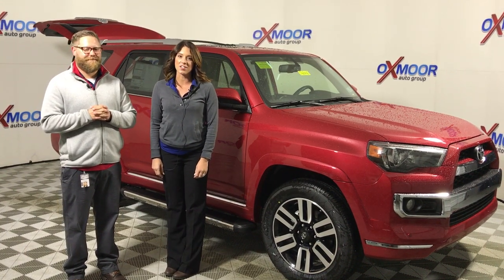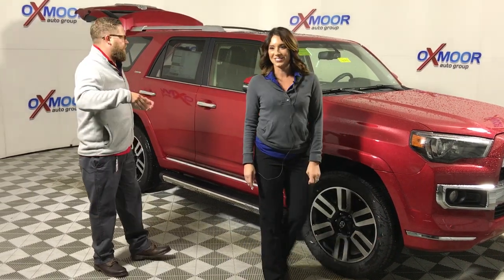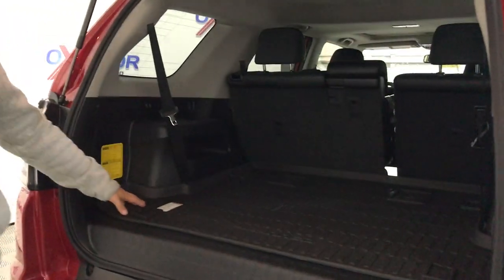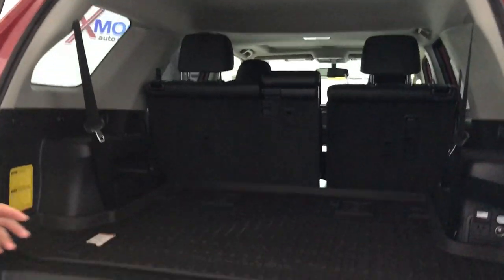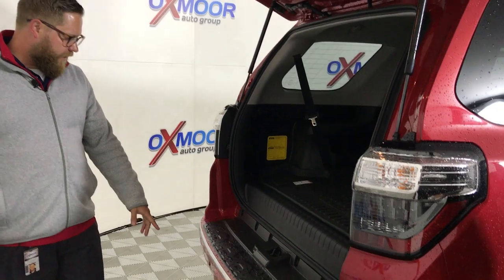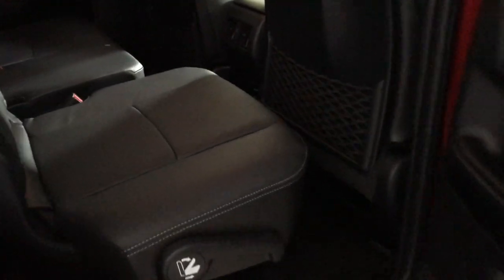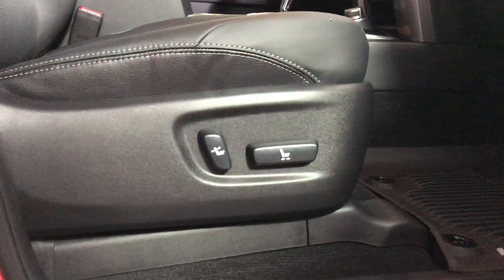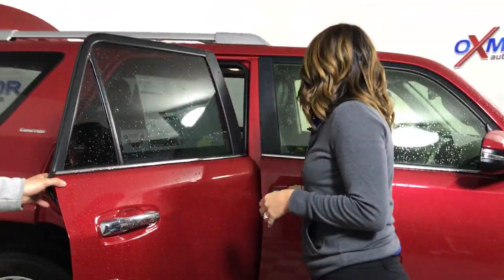2017 Toyota 4Runner Review | Oxmoor Toyota | Louisville and Lexington, KY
Whether you’re looking for a rugged new SUV or a fuel efficient pre-owned car, you’ll be sure to find a vehicle for every situation at Oxmoor Toyota serving Louisville, Lexington, and Elizabethtown, KY. We are proud to offer the 2017 Toyota 4Runner, an ideal car for summertime explorations, camping trips, tailgate parties, and road trips with the family. With this Toyota SUV, you’ll be excited to explore the advanced technology, spacious third-row seating, and detail to comfort unlike other SUVs in its class. The Toyota 4Runner is known for reliability, so you can trust this SUV to get you through any situation.

At Oxmoor Toyota, we’re more than just a new and used car dealer. Explore auto loans and car leases with our premier financing center, experience convenient oil changes from out car service center, or order authentic Toyota parts from our auto part center. We focus on providing our customers with extraordinary service and competitive incentives. Whether you’re taking advantage of our Airport Pickup Service, or using research tools to compare similar models, we will go out of our way to help you find the car, truck, or SUV of your dreams. Contact our dealership for a large selection of new Toyota models, certified pre-owned cars, or used vehicles!